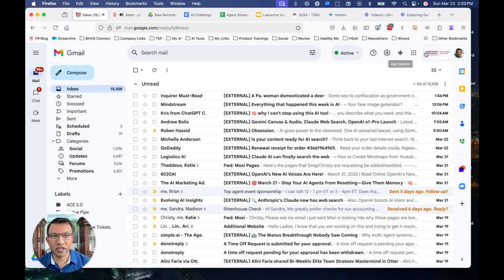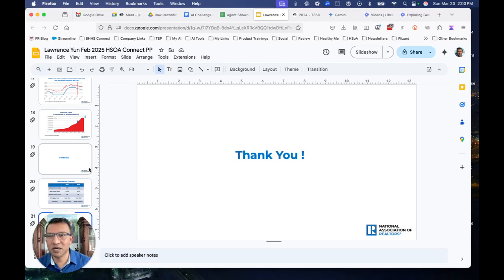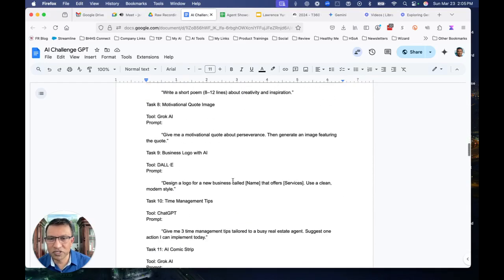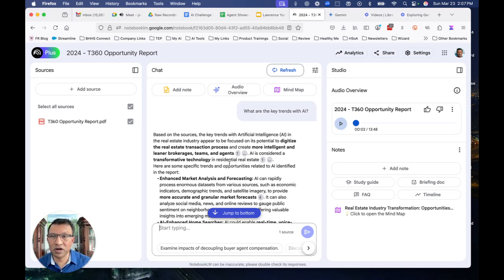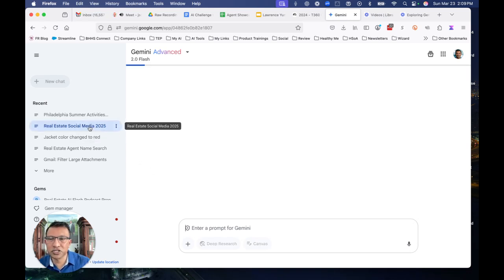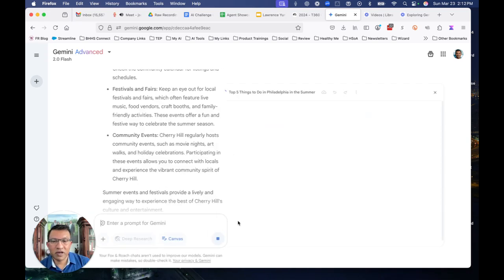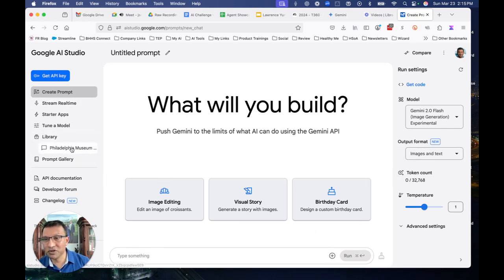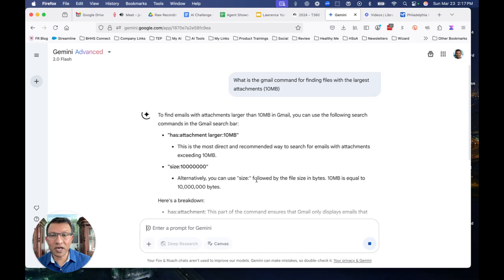Exploring Features of Gemini AI for Google Workspace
In this video, I introduce Gemini for Google Workspace, which is an exciting new AI model that enhances features and security compared to the free Google account. If you're watching, you're likely part of the pilot program or will be soon, so this serves as a great introduction. Please take a moment to familiarize yourself with these features as they will be beneficial for our work.